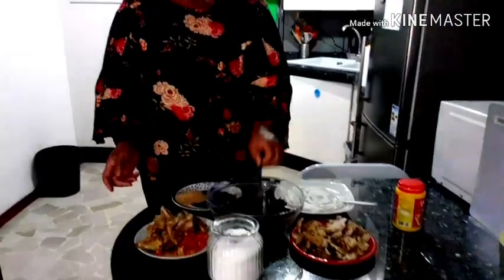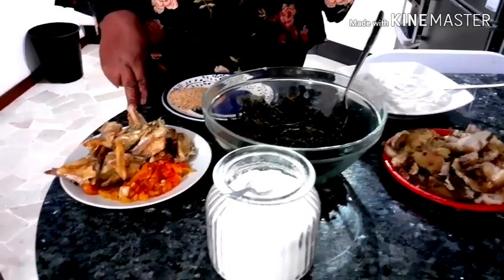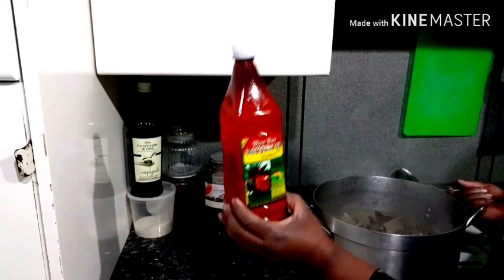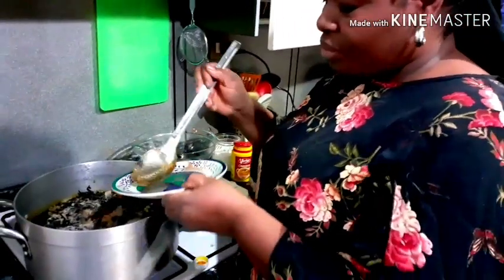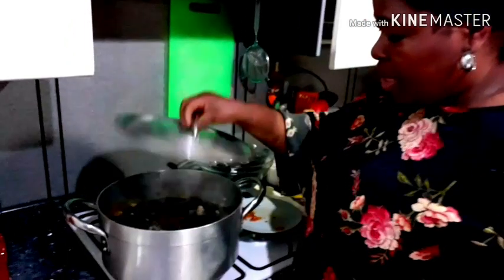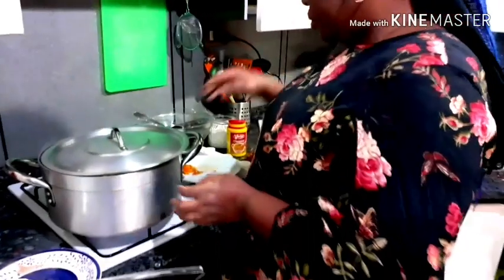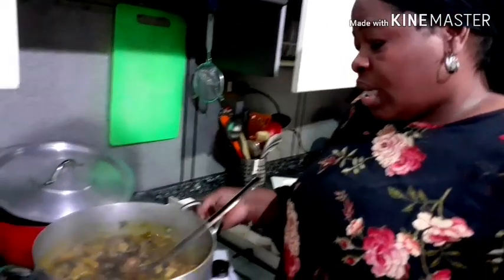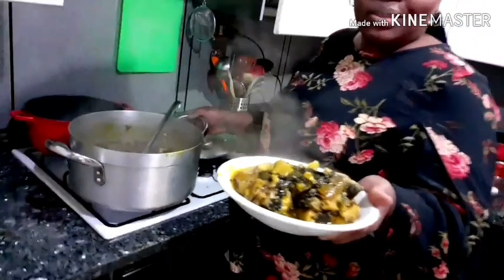AUTHENTIC BITTERLEAF SOUP